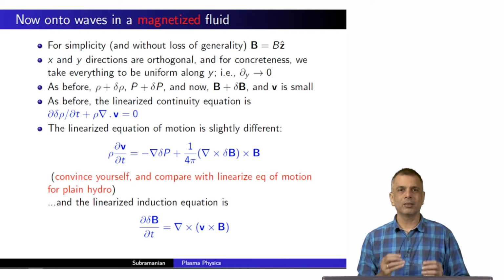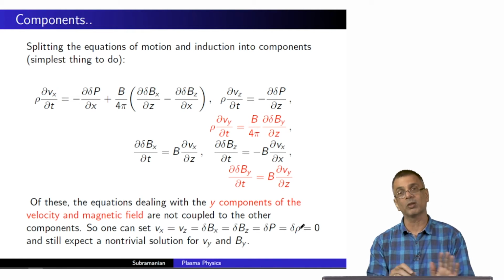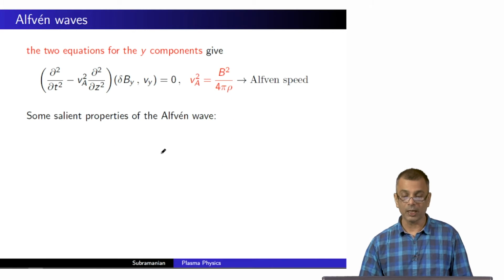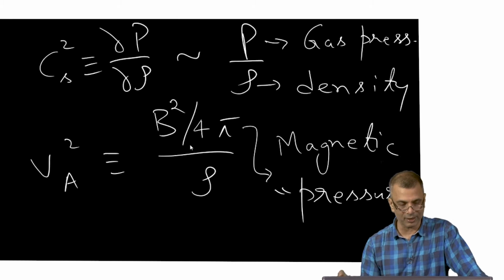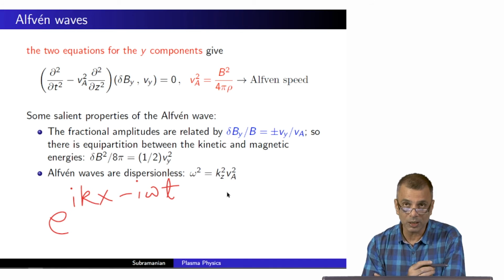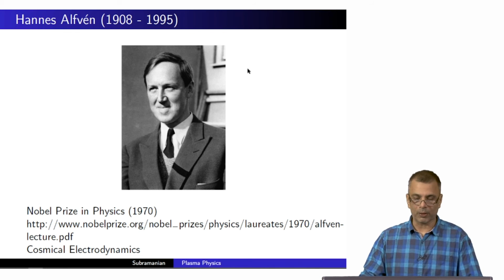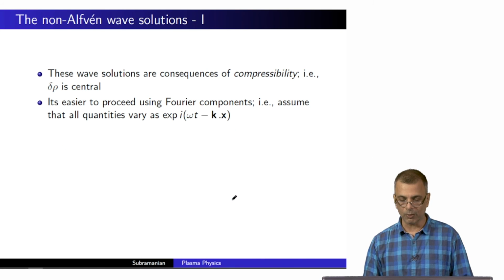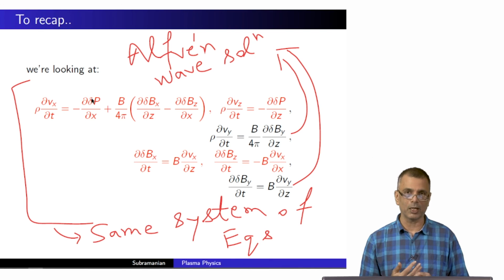mod11lec56 - Magnetohydrodynamics (MHD) : Waves in MHD - Alfven waves and magnetosonic waves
Discussing features of Alfven waves, derivation of non-Alfevnic wave solutions (to be continued in the next lecture)